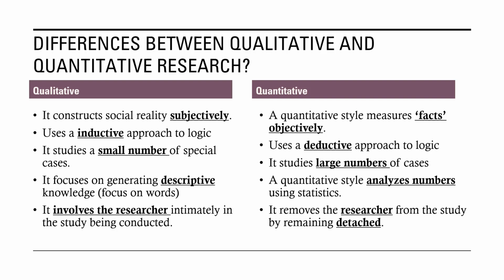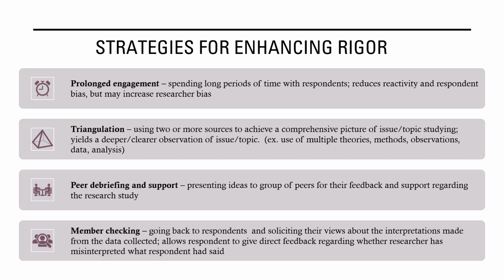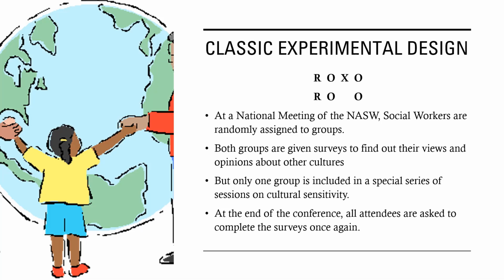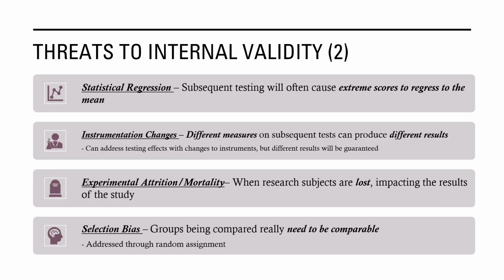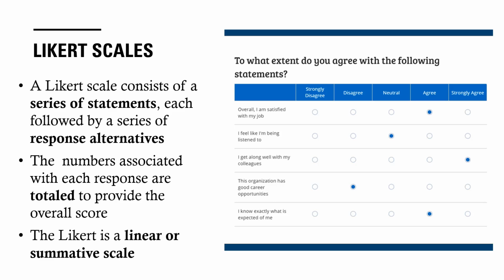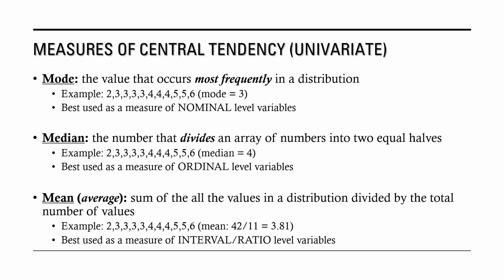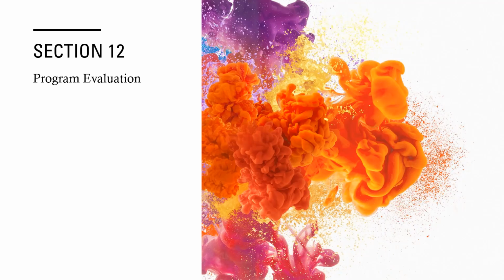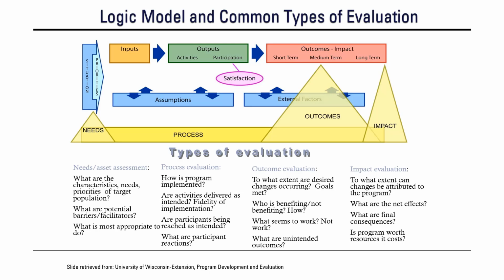Research Overview Session 2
Are you a social work student getting ready to take a research test, and need to review key concepts? Or perhaps someone getting ready to start a graduate program, and need a refresher on foundation research concepts to help you prepare for more advanced research coursework? Or maybe you're an MSW prepping for a licensing test, and need a recap on research concepts. This video is for you! Content covered in part two of this video includes:
8) Qualitative Research
9) Research Designs
10) Survey Research
11) Statistics
12) Program Evaluation